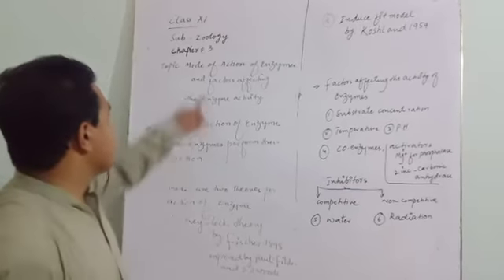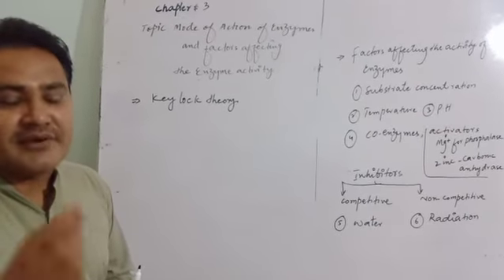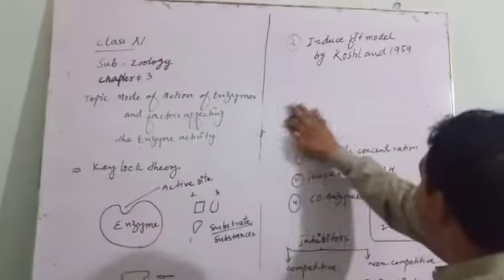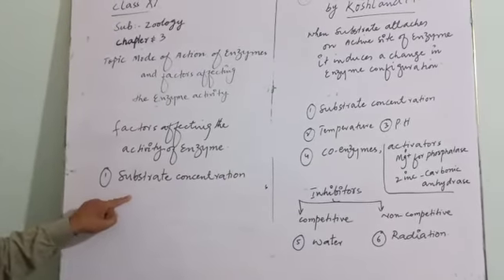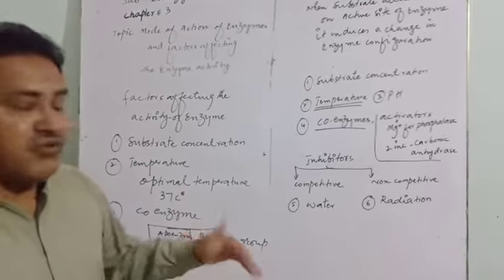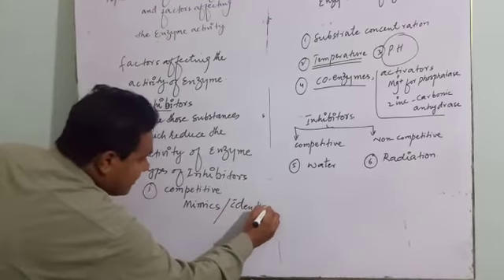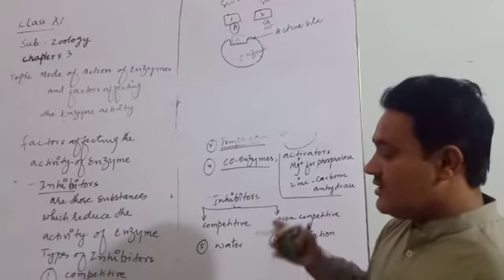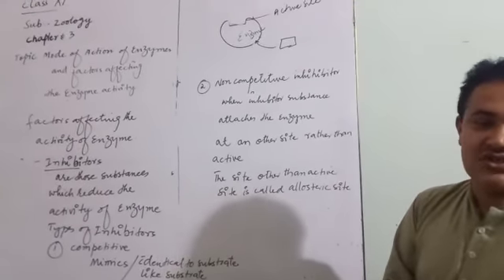Zoology xi chapter#3 mode of action of Enzymes and factors affecting the enzyme activity